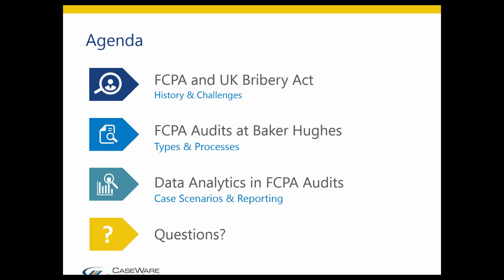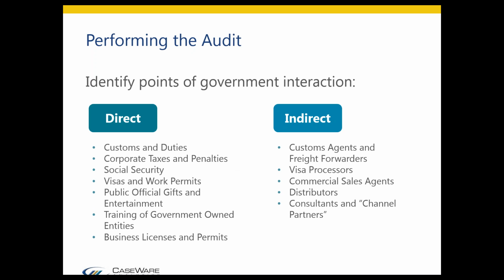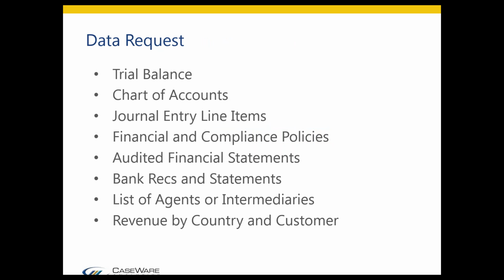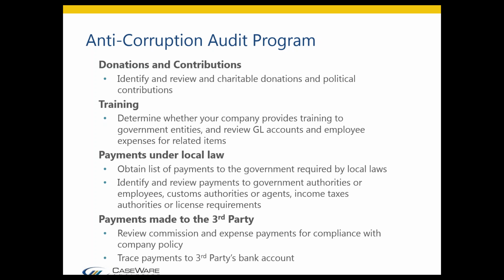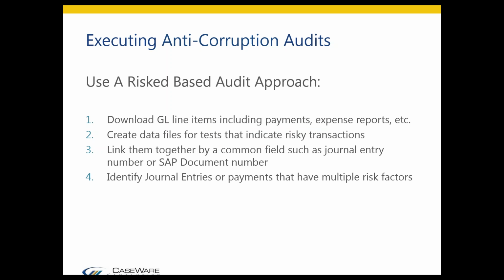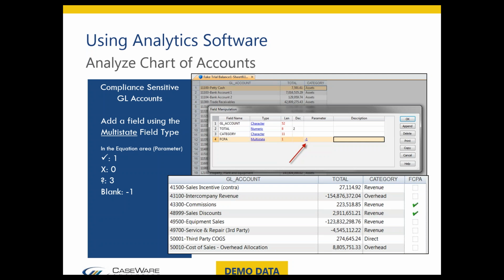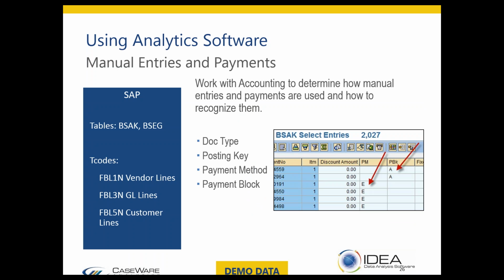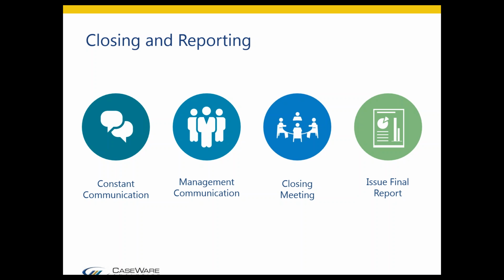Essentials for Conducting Anti Corruption Audits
The Foreign Corrupt Practices Act (FCPA) has had an enormous impact on how global organizations conduct business. In 2014, FCPA enforcement agencies collected nearly $1.6 billion in fines and penalties. As focus continues to increase on internal controls, expenses for gifts, meals, travel and entertainment, it’s important to build effective anti-corruption strategies. CaseWare Analytics’ IDEA Software can be used to detect and minimize violations, and assess bribery risks.

Join Jennifer Ellison and Marianne Ibrahim of Baker Hughes Inc. as they discuss best practices for maintaining a strong compliance program. During this webinar, attendees will learn practical approaches to performing risk-based audits such as:

• Important data to request and key employees to interview during the audit plan
• Tests that can be performed to refine the audit scope
• How to identify compliance-sensitive transactions, analyze bank statements and perform keyword searches